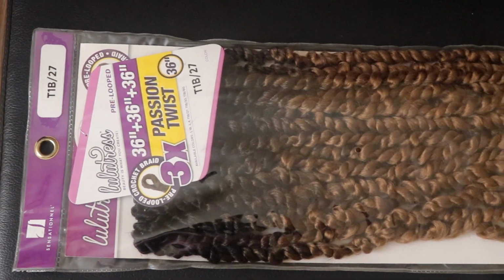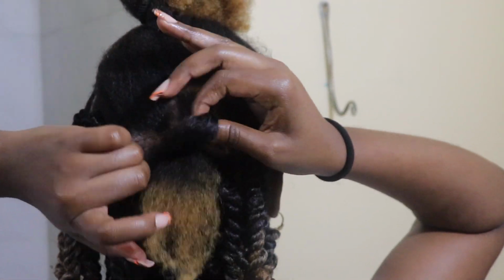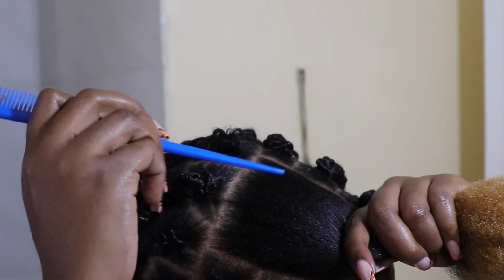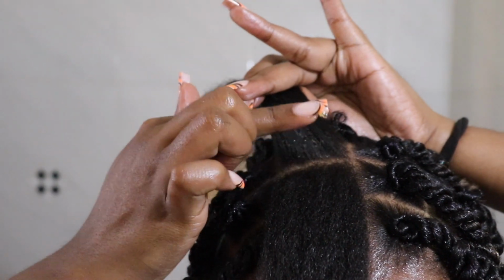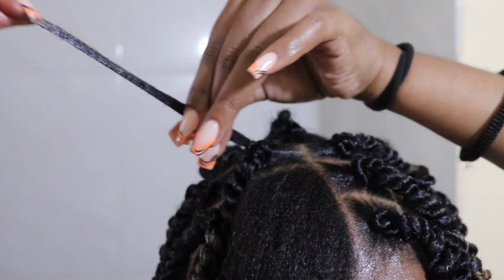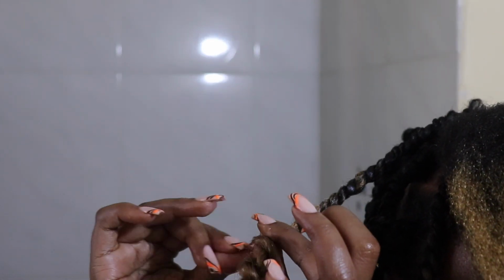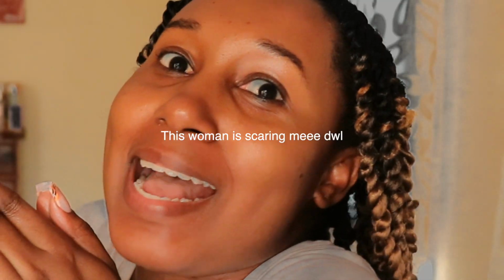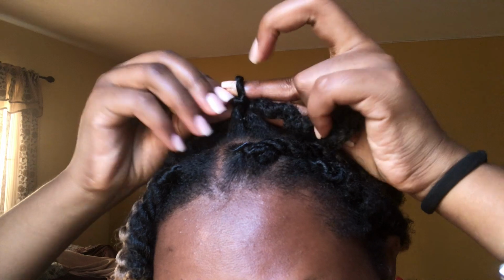You Won’t Believe this is Crochet! Super Easy Done in UNDER 4 HOURS 🤯(no braiding needed)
I did these crochet passion twists in under 4 HOURS on my 4chair! These were perfect for my mini bday VACAY and they're a GREAT SUMMER HAIRSTYLE too! Would I wear them again? Absolutely!

👇🏽 MY HAIR 👇🏽
Hair Type
Hair Colour: No. 2
Porosity: High

Hair Used: Sensationnel Crochet 3X Passion Twist (pre-looped) 36"
(purchased in local beauty supply store)

0:00 Intro
0:29 Installation
4:00 Parting 101
4:28 Close-up Demo
6:14 Finished Look
7:42 Easy Takedown